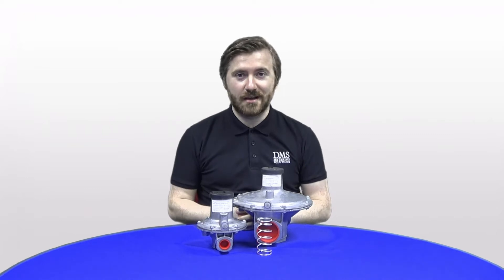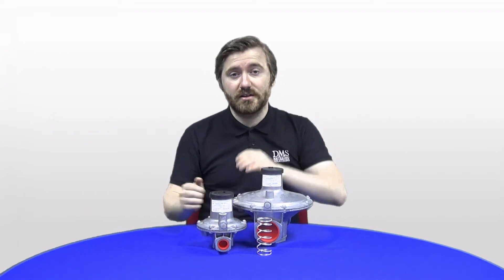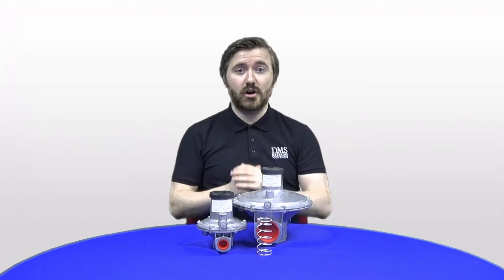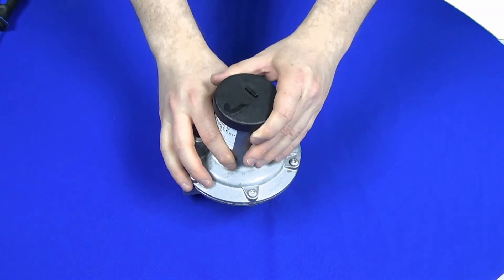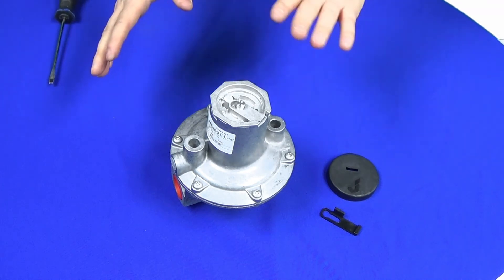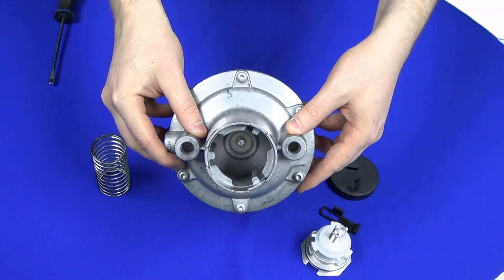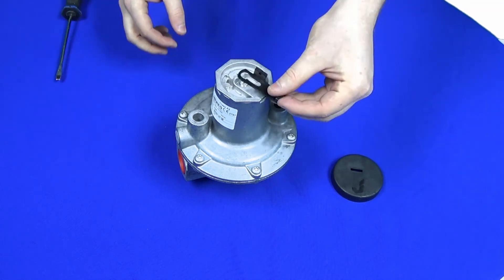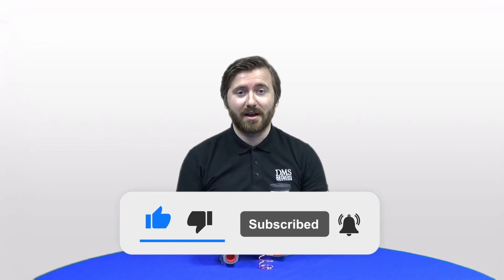How to change the spring on a J48 Gas Regulator - Honeywell (Elster)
In this video, David from our technical team performs a spring change on the Honeywell (Elster) J48 Gas Regulator.

When it comes to regulating Gas pressures, the J48 is a well-known product, recognised by most engineers. Manufactured by Elster/Honeywell, the J48 works to control Low-Pressure installations to the highest quality. All of the J48 Regulators work by an internal impulse to sense the inlet pressure of gas entering and act accordingly to supply the original outlet pressure set. The J48s are available with a threaded BSP Female connection from 20mm up to 80mm and with a Flanged PN16 connection from 65mm up to 150mm. All J48 regulators can be installed in either horizontal or vertical runs of pipework.

The maximum inlet pressure that that J48 Regulators can take is 350mbar, with a maximum outlet pressure of 160mbar. The 100mm and 150mm regulators can be set higher than this with a maximum outlet pressure of 345mbar. The quick-release spring adjusters allow for a simple and easy setting of the outlet pressure without the need to dismantle important parts of the regulator. At the same time the unit can be sealed up to provide tamper-prevention control and stop any unauthorised access to the outlet pressure control.

The J48 Regulators have Full Positive Lock Up capability to close the regulator when the demand stops or if the pressure gets too close to the outlet pressure setting, in order to protect equipment further downstream.

Connection Size - 20-150mm
Connection Type - Flanged Connection, Screwed Connection
Regulator Features - Full Positive Lock-Up, Horizontal & Vertical Mounting, Suitable for Natural, Liquified Petroleum & Manufactured Gases

If you would like to discuss a requirement for gas regulators contact our team.